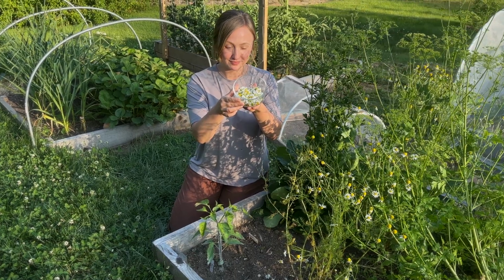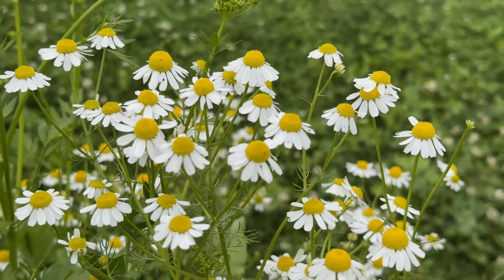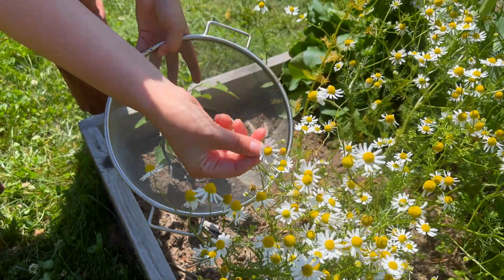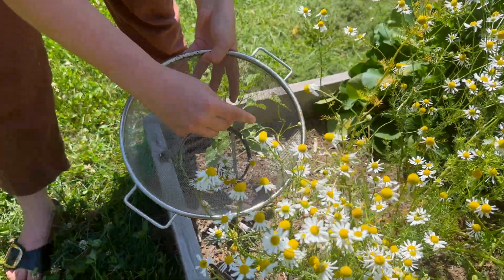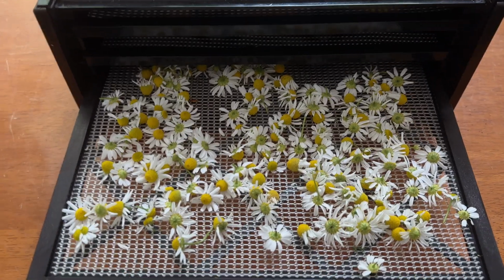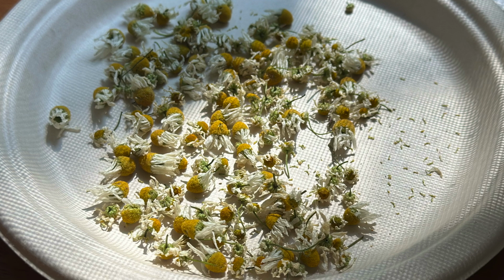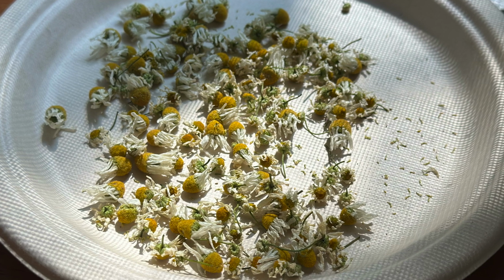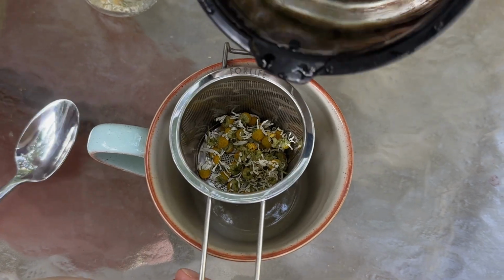Harvesting Chamomile Flowers (Make Homemade Tea)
Learn how to harvest chamomile flowers, dehydrate them, and make your own homemade tea.